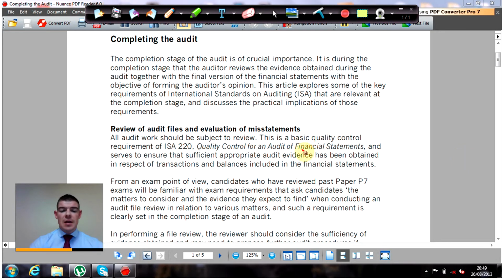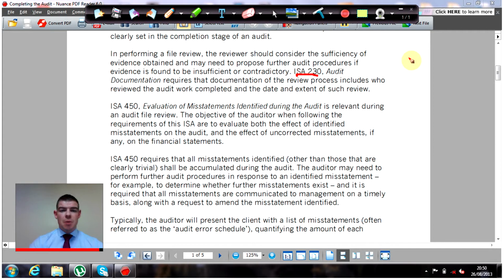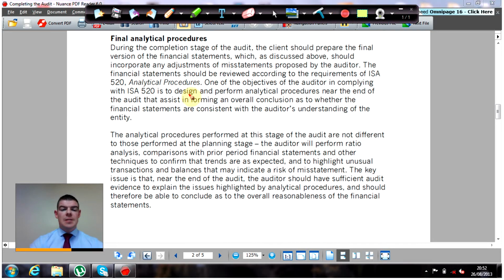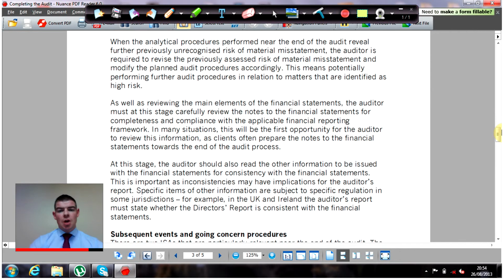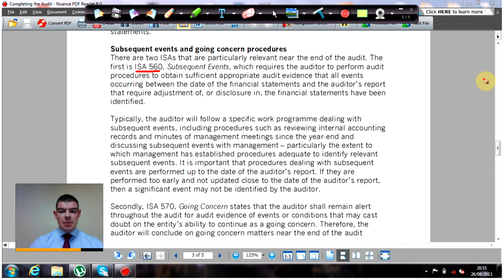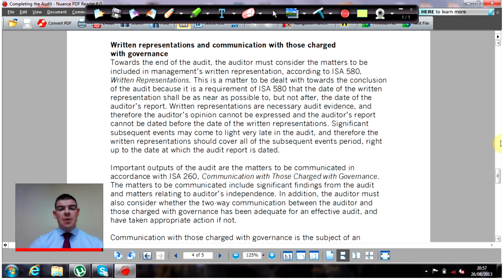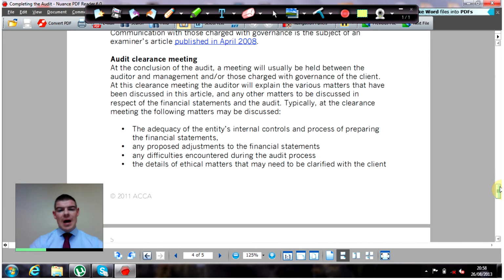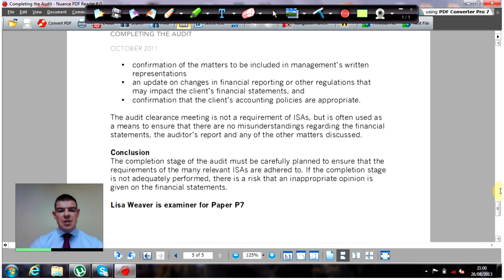Completing the Audit